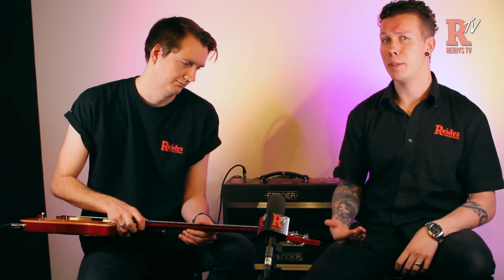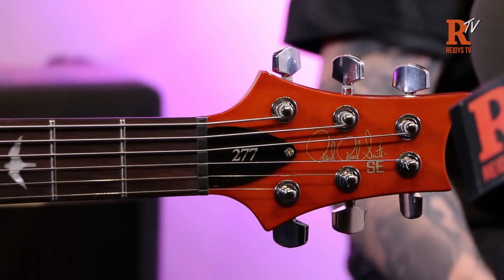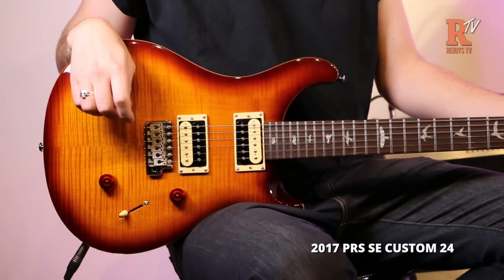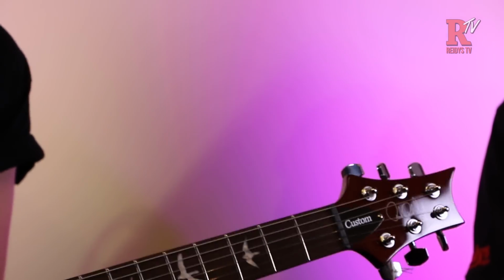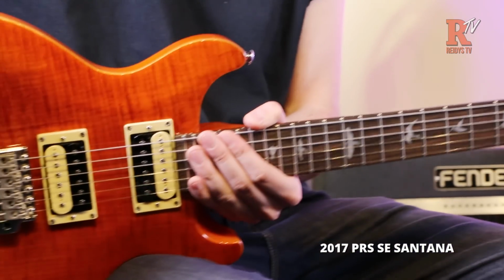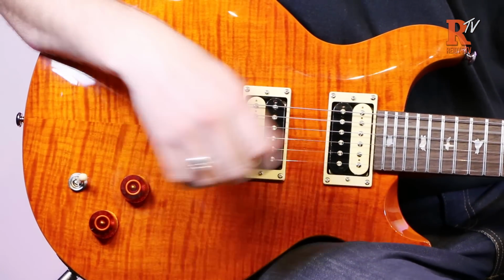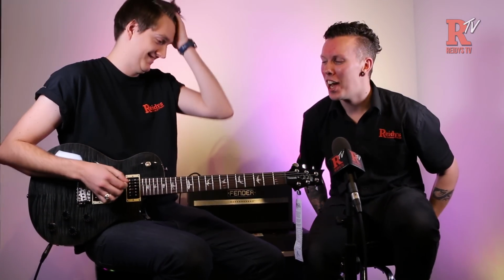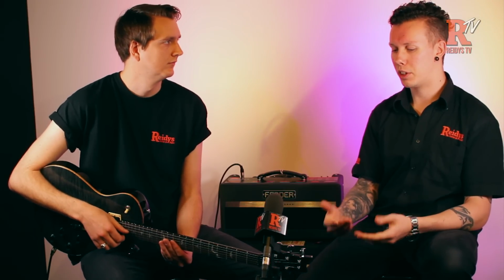PRS SE 2017 Series - A Serious Upgrade!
John and Dick take a look at the latest 2017 upgrades for the affordable PRS SE range with the 277 Semi-Hollow Soapbar Baritone, Custom 24, Santana and Tremonti. Richard is playing through the Fender Bassbreaker 15 head and 1x12 cab.